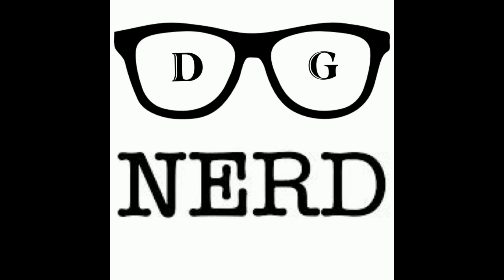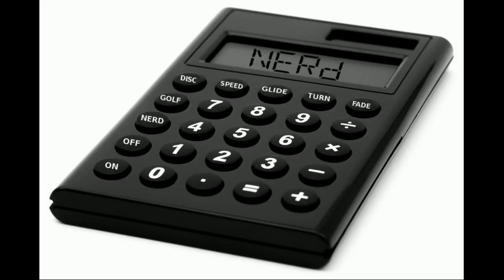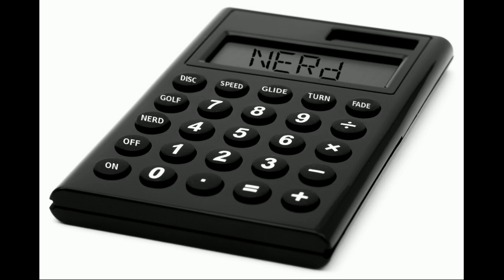Disc Golf Nerd Plastic Podcast #8 - Building your Bag Beginner Tips and Advice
In this episode I talk about how to build your disc golf bag to make sure you have everything you need on the course.